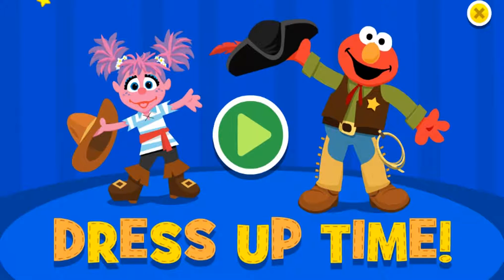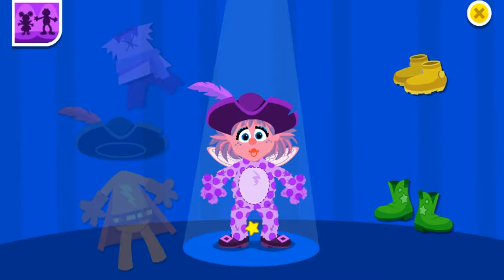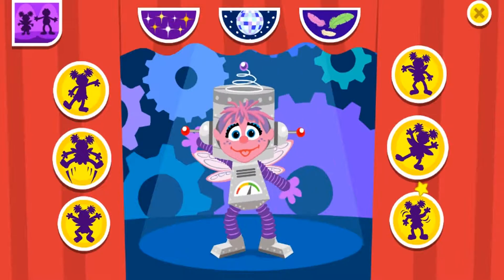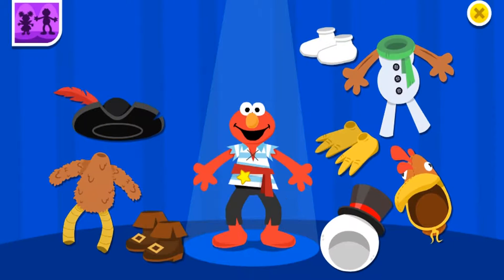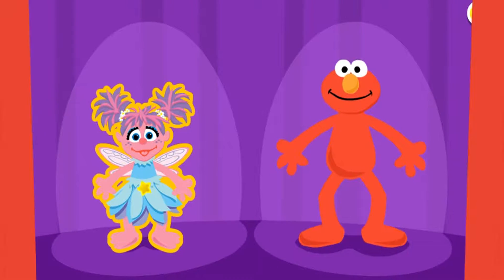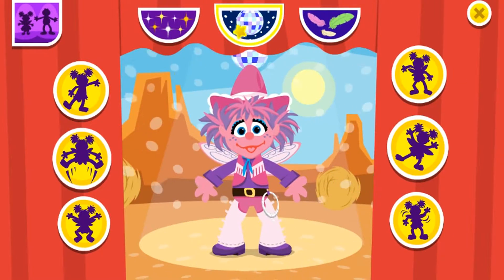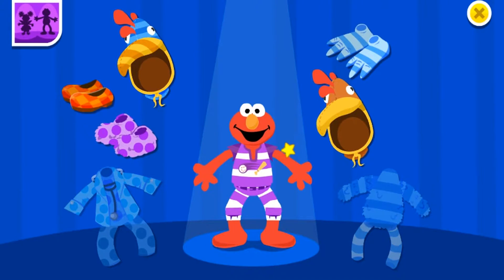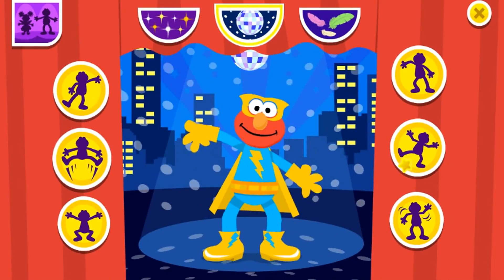Dress up Time Game Fun Sesame Street Video